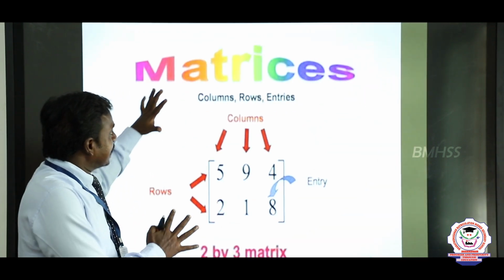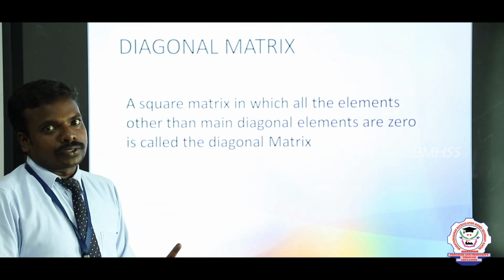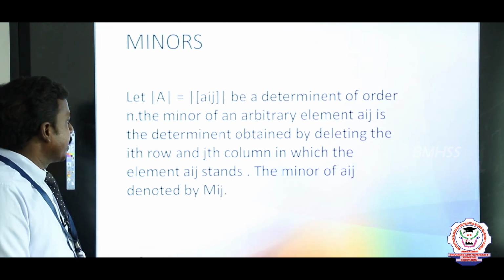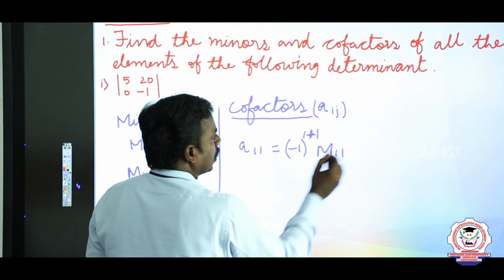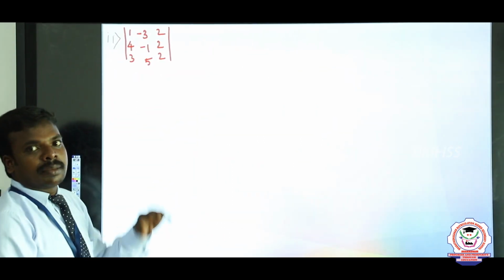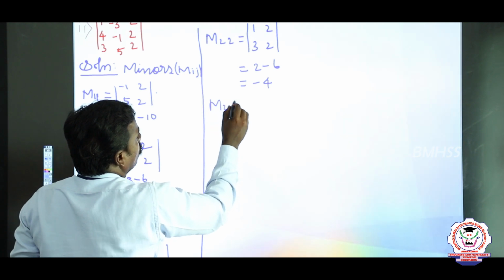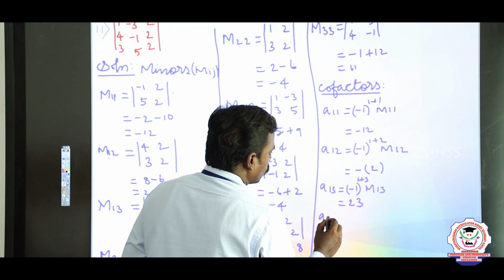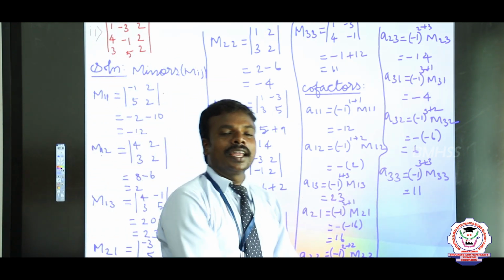Business Maths | Class 11 | Chapter 1 | Matrices & Determinant | Bharathidhasanar School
Class 11   Business Maths - Chapter 11, Matrices & Determinant  explanation in English